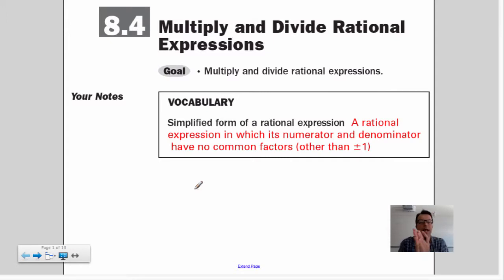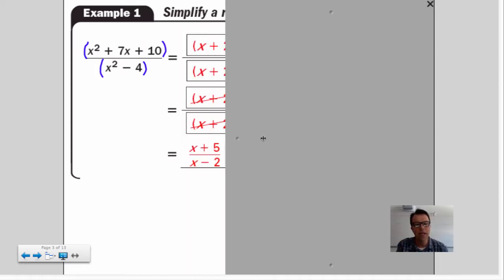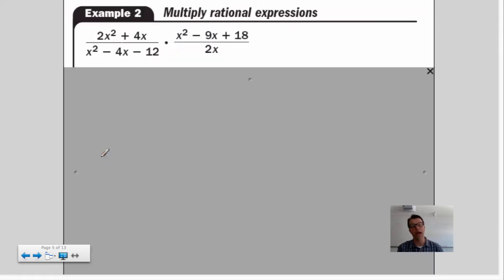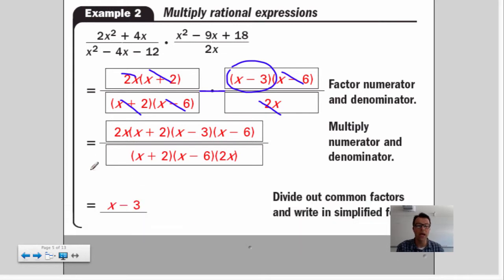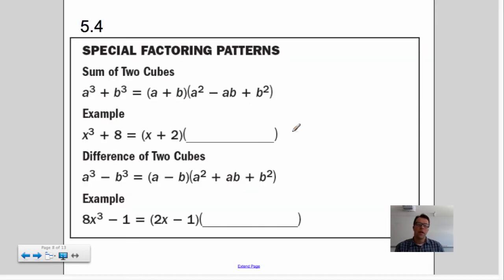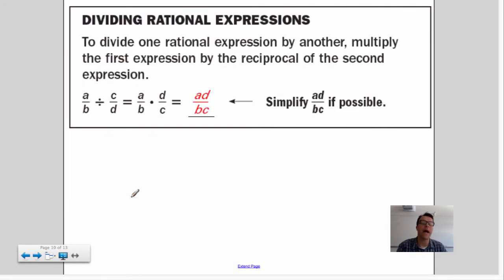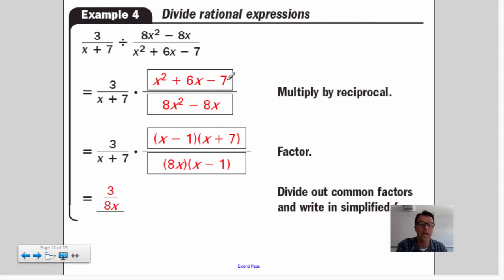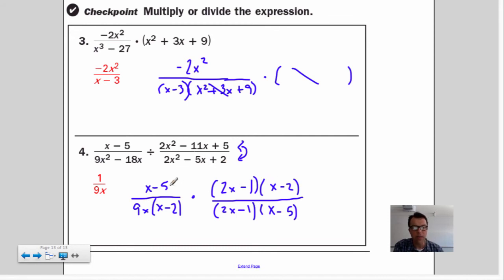8.4 Multiply & Divide Rational Expressions